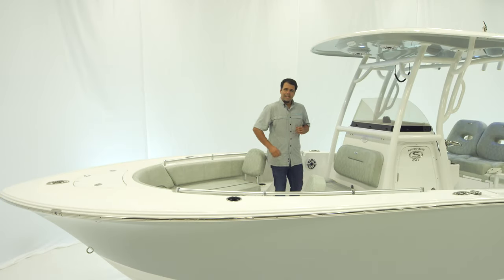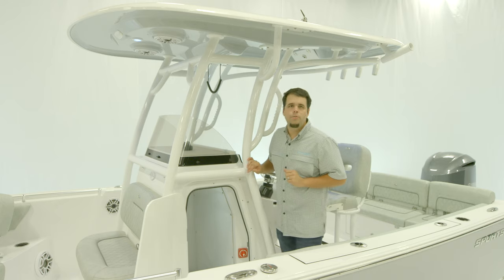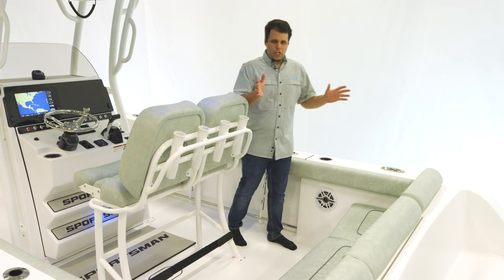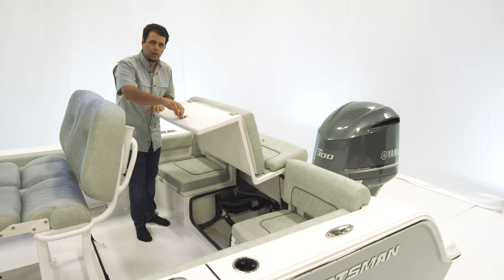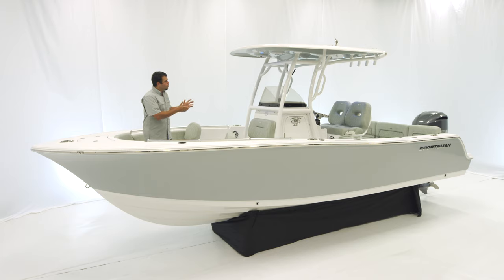Heritage 241 Center Console - 2020 Walkthrough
The newest member to the Heritage family comes packing a punch. The Heritage 241 has additional cockpit space, a larger console with inner liner, upgraded leaning post, freshwater washdown and a standard hard-top that includes lights, 4 speakers, rod holders & storage. Power options on this boat include up to a 300HP Yamaha engine.